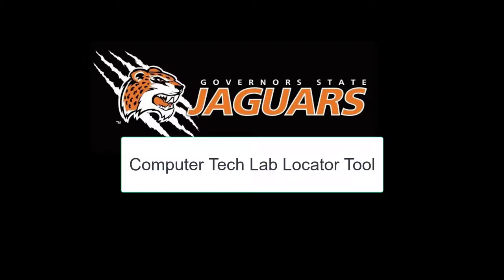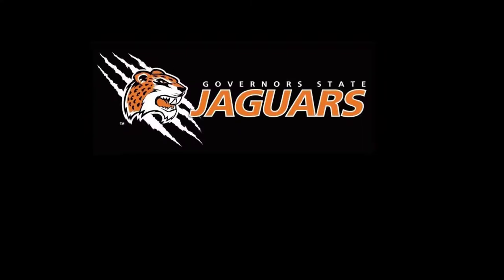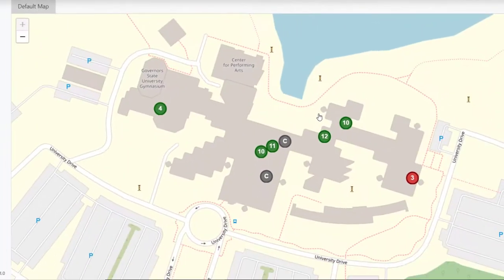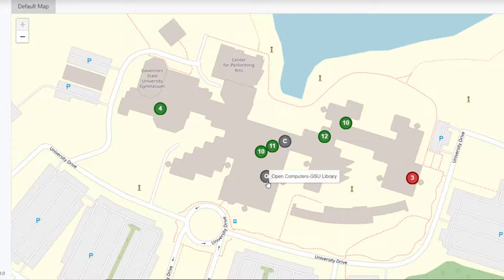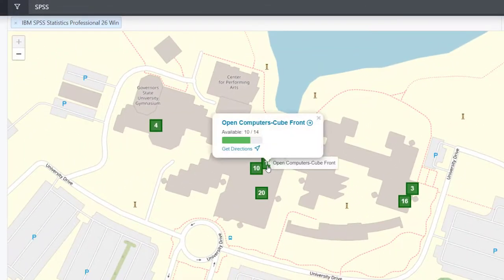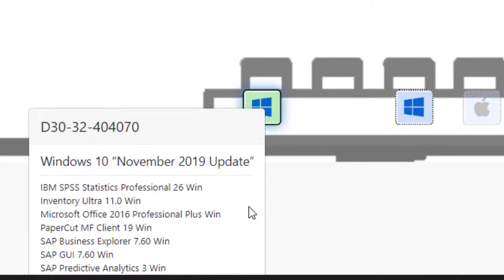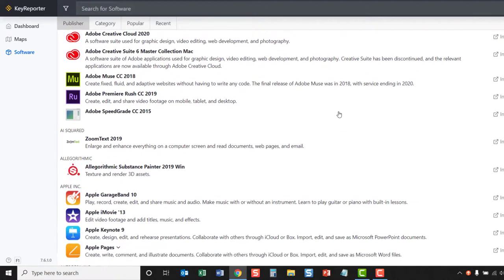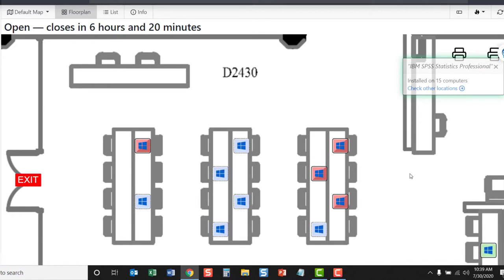IT Computer Tech Lab locator Tool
Overivew of the Computer Tech Lab locator Tool.